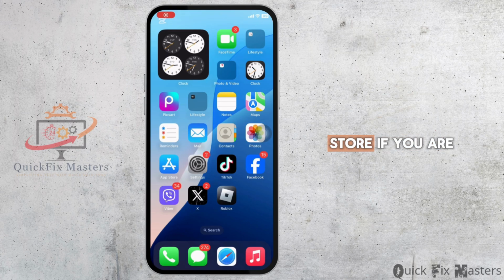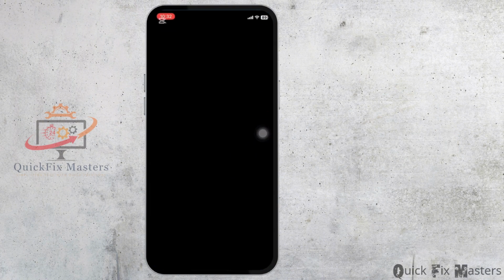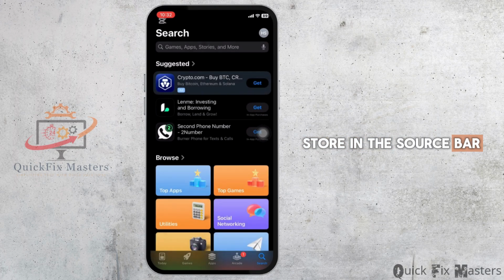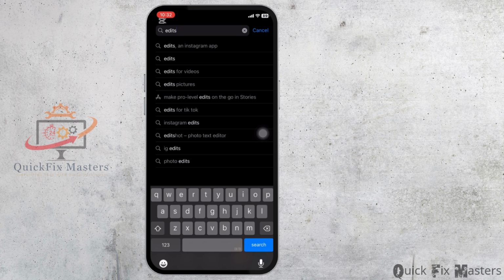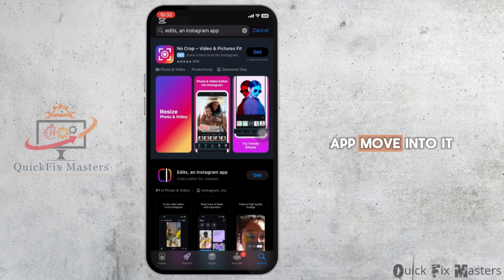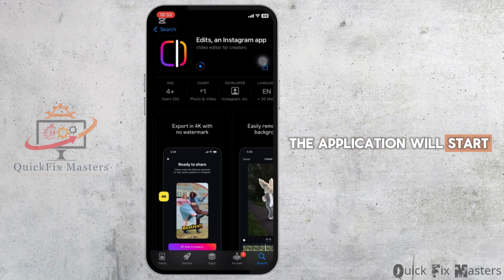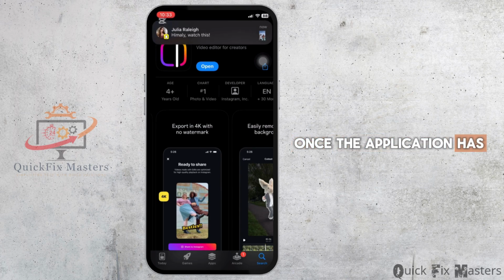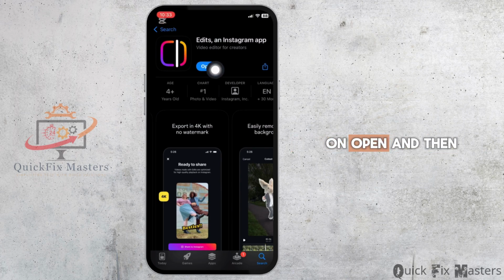How to Download Instagram Edits App in iPhone